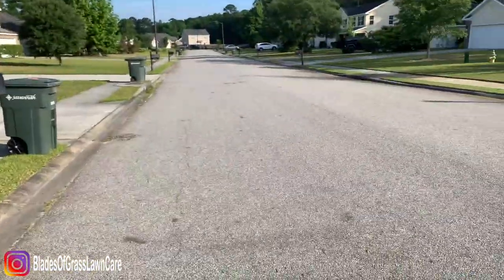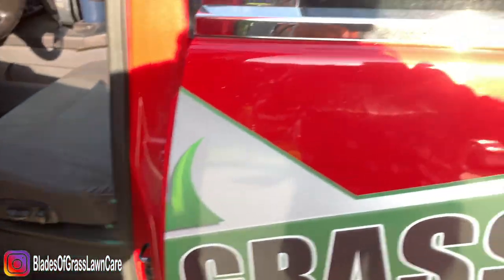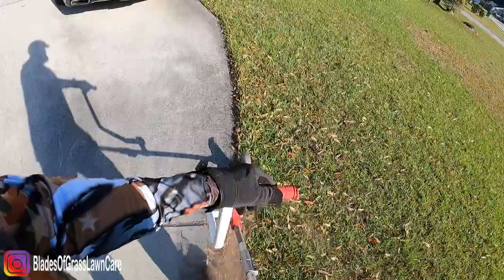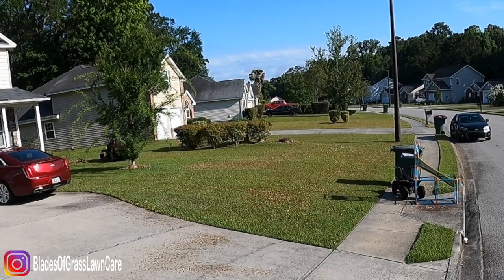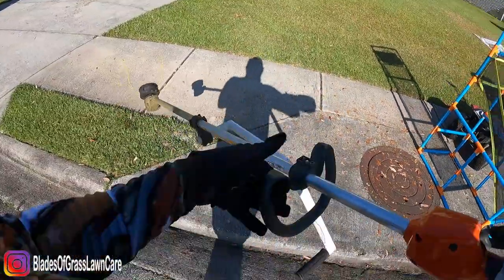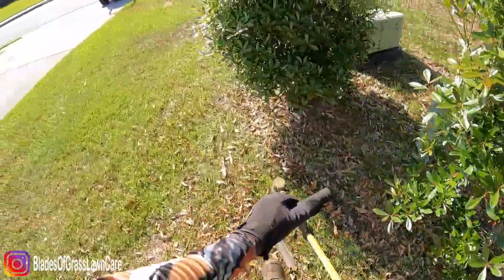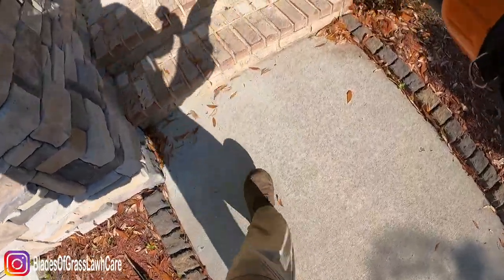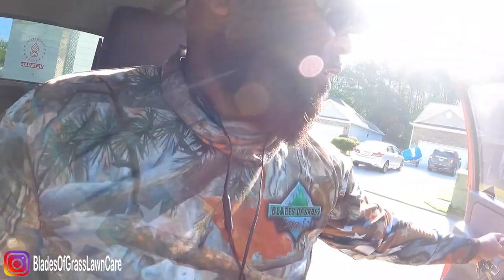VLOG: Most satisfying lawn mowing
My lawn care customers didn't want it and I didn't need it so I donated it!

Motorized Chute blocker "BLADES" $10 OFF!